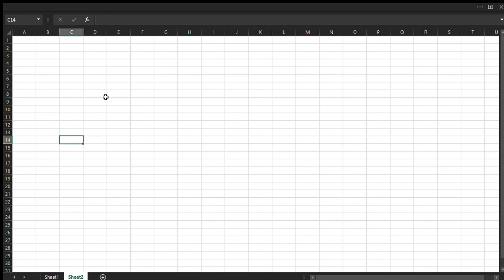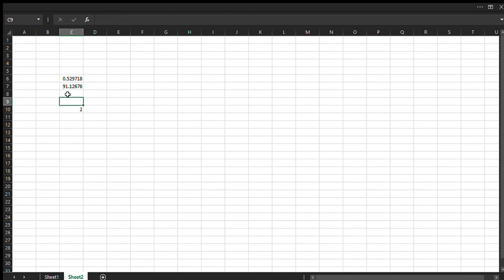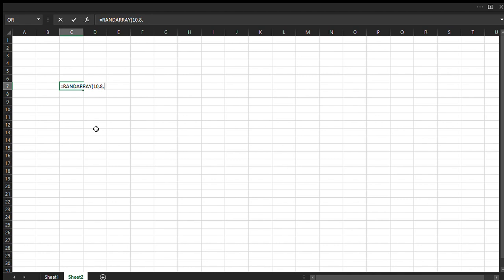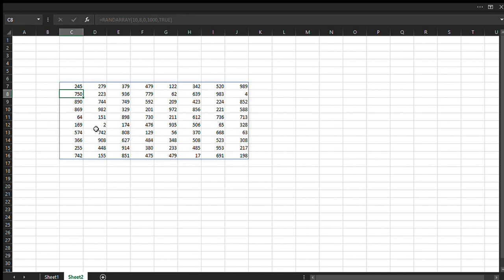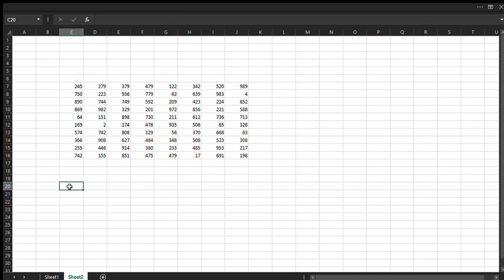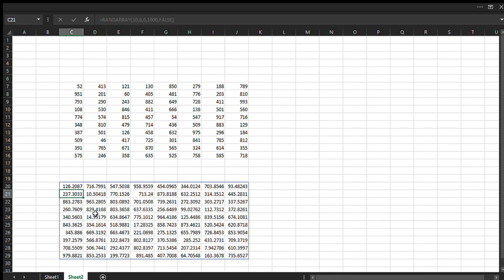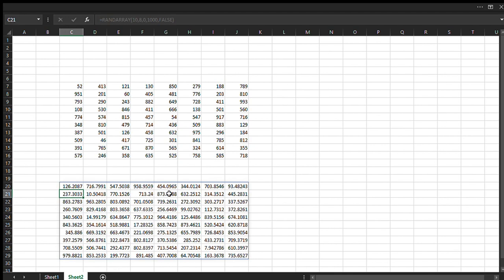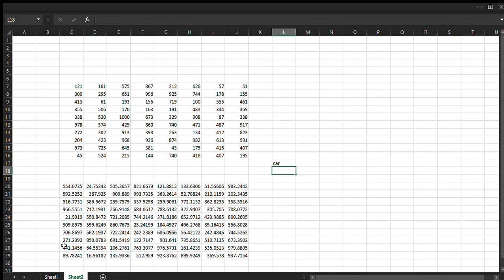Excel Tutorial - Random Numbers and Random Array- Use of RAND() and RANDARRAY(), INT functions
Excel Tutorial - Random Numbers and Random Array,
Generating random numbers and arrays in excel. Also generating random numbers between a max and minimum number.